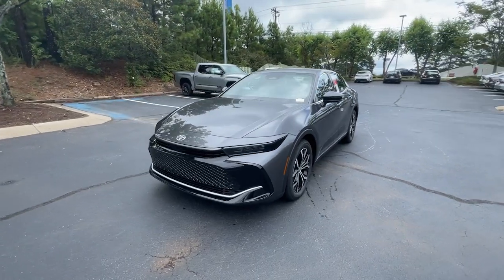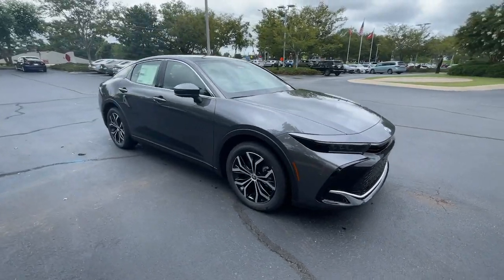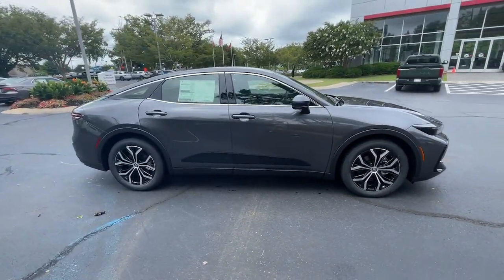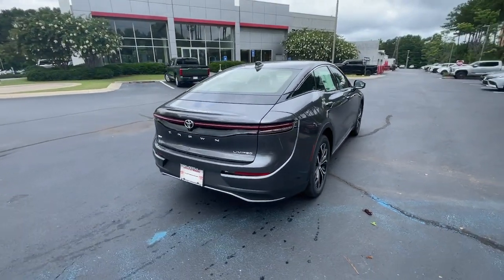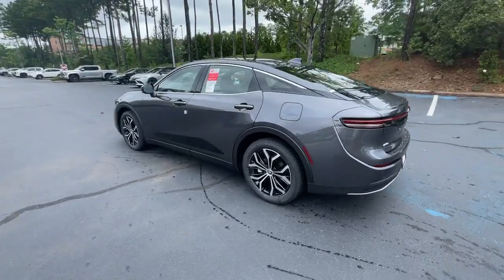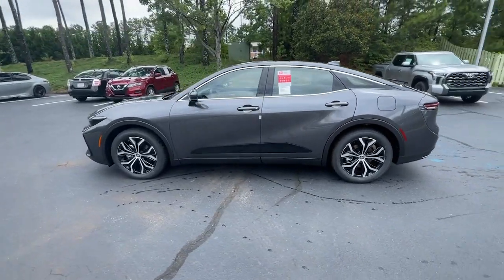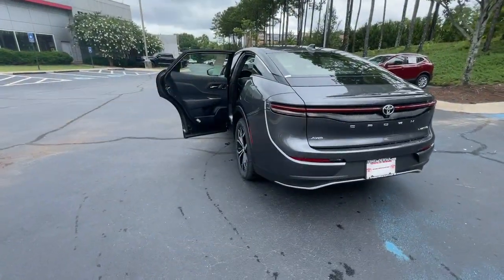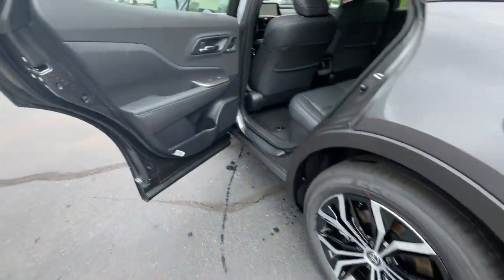2023 TOYOTA CROWN Newnan, Peach Tree, Carrollton, Grantville, Palmetto, GA 42803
New 2023 TOYOTA CROWN  available in Newnan, Georgia at  at Southtowne Hyundai Newnan. Servicing the Peach Tree, Carrollton, Grantville, Palmetto, GA area.

800 Bullsboro Dr.